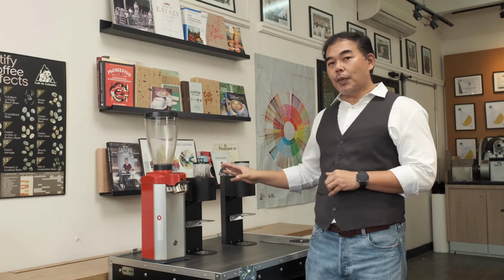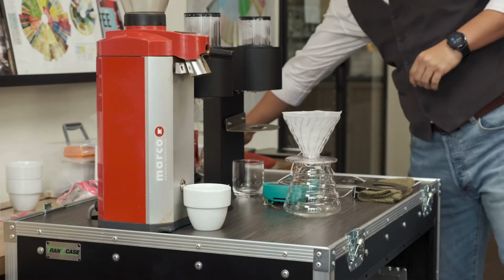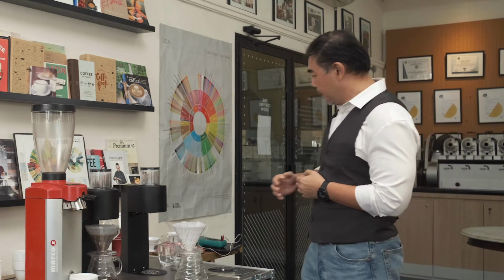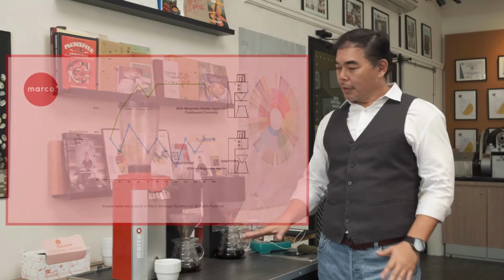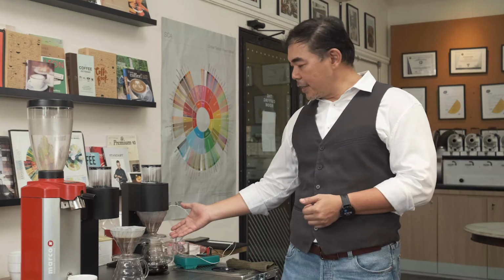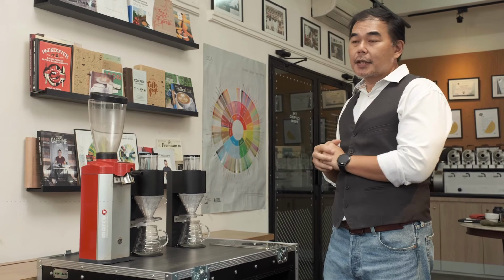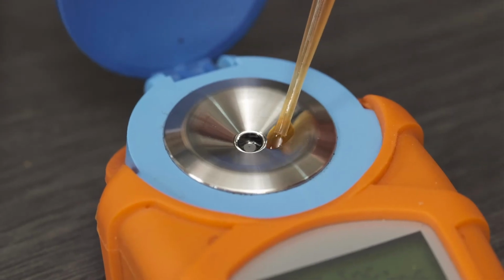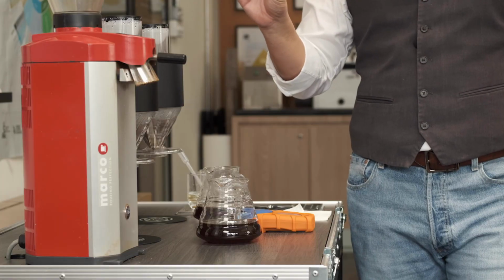Marco- SP9 MASTER CLASS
Danny Pang presents Expert Coffee Brewing, Sensory Training, and Iced Pour-over Training with the Marco SP9.